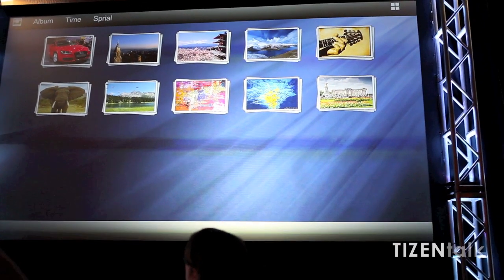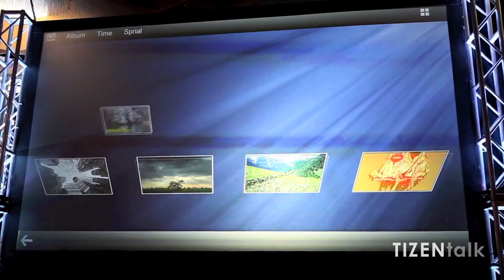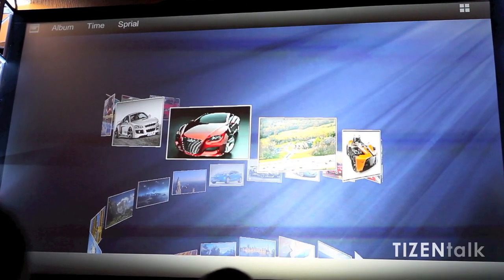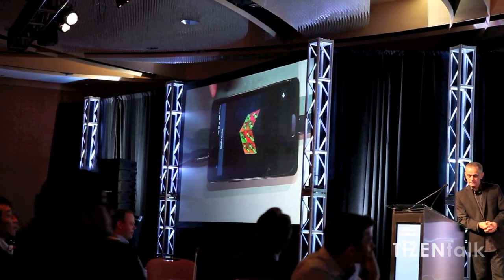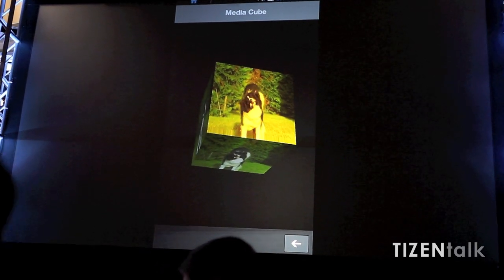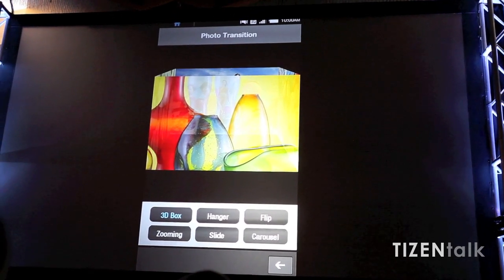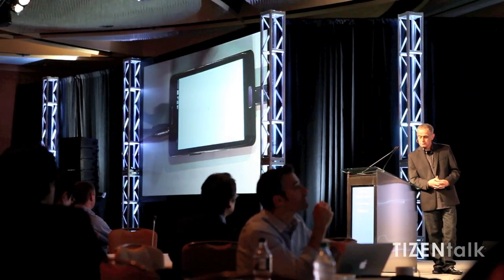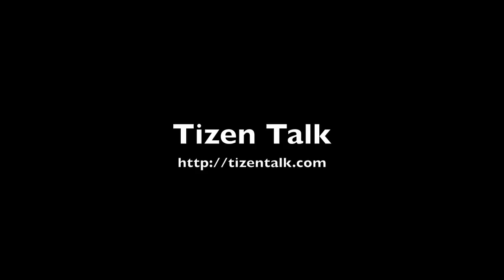Tizen HTML5/CSS3 Demos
Samsung's Executive Vice President, J-D Choi gives a demo of HTML5/CSS3 apps on Tizen during the 2012 Tizen Developer Conference in San Francisco.